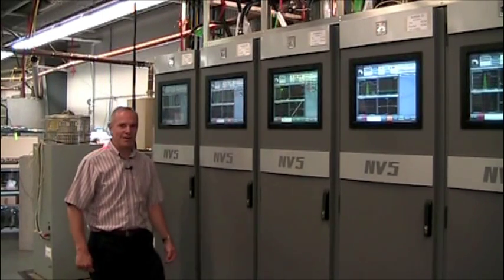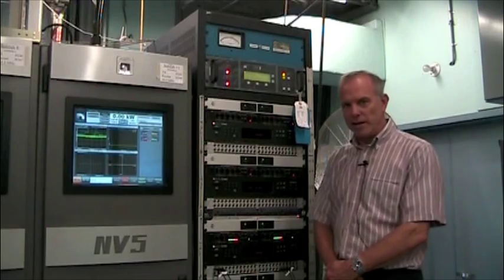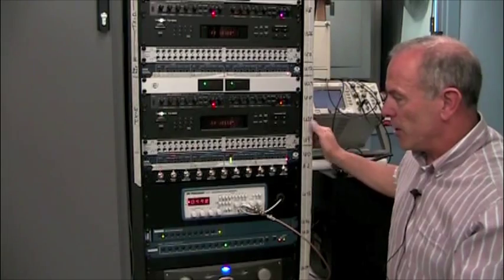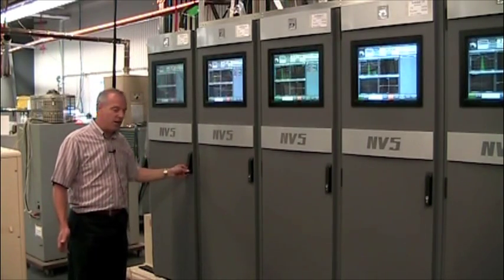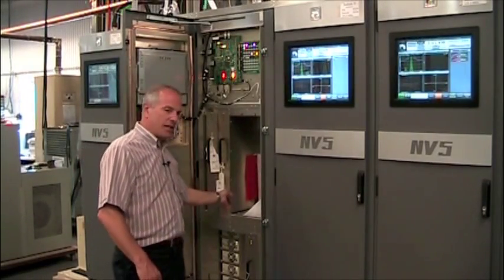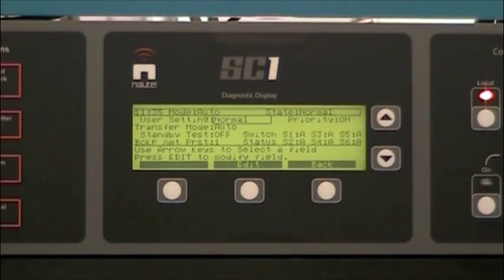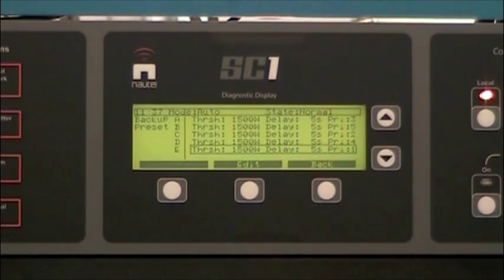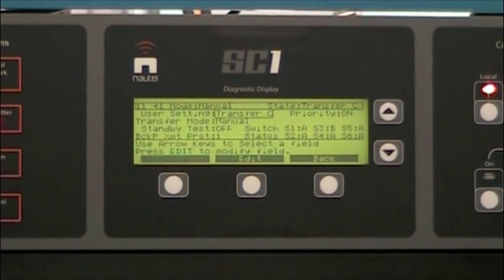Automatic backup using the Nautel NV5 in an N+1 configuration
Wendell Lonergan of Nautel describes the advantages of using Nautel's frequency agile NV5 transmitter in a 5+1 configuration.